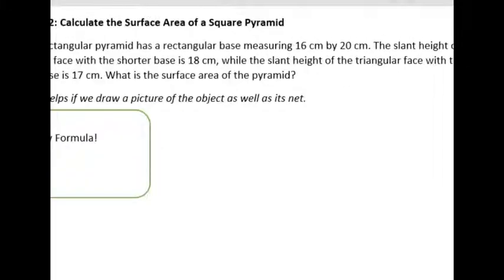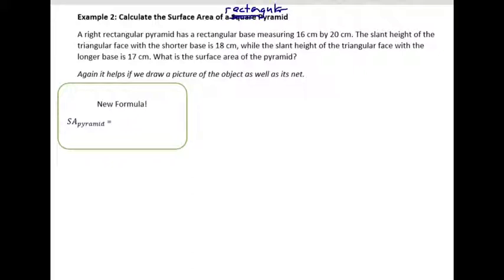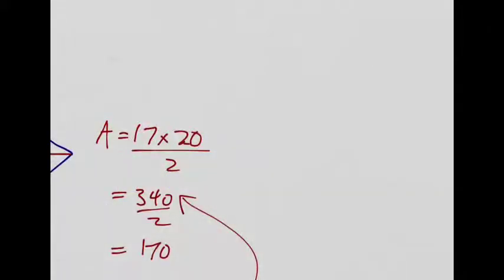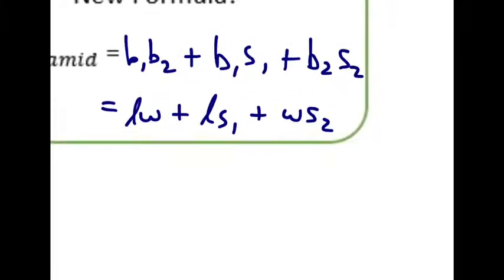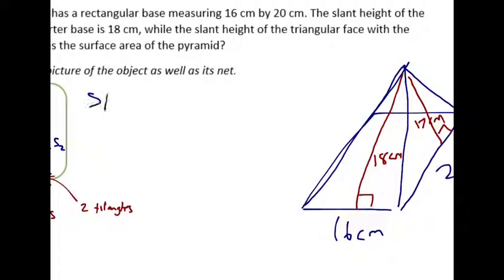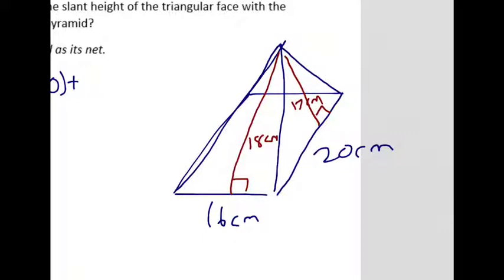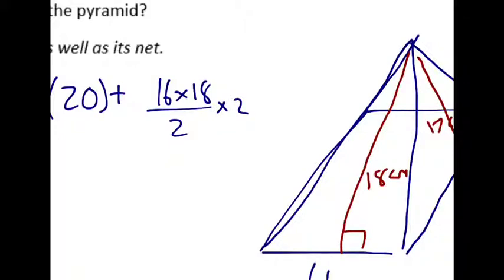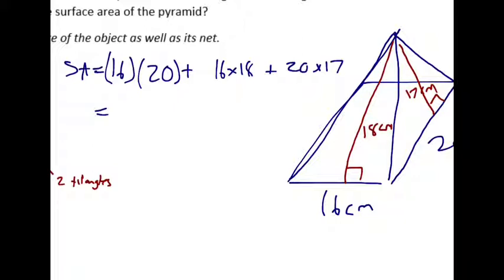2.2 | Example 2